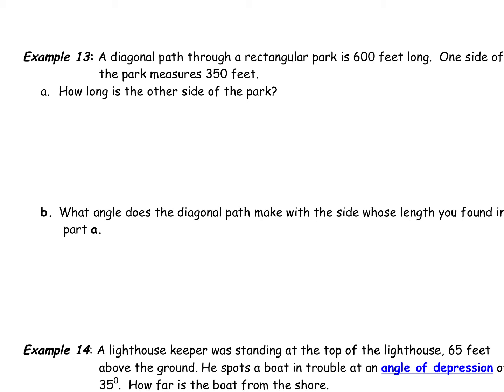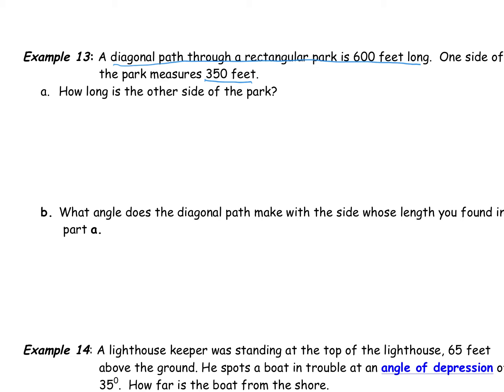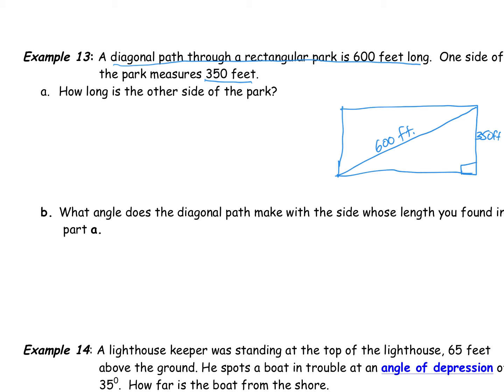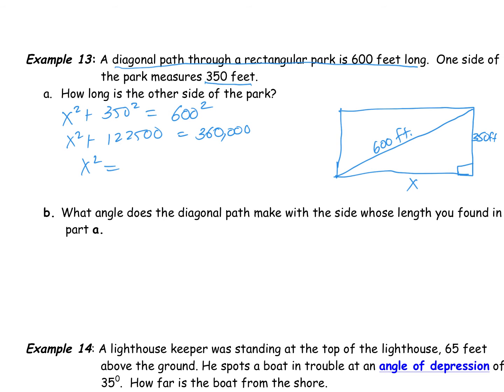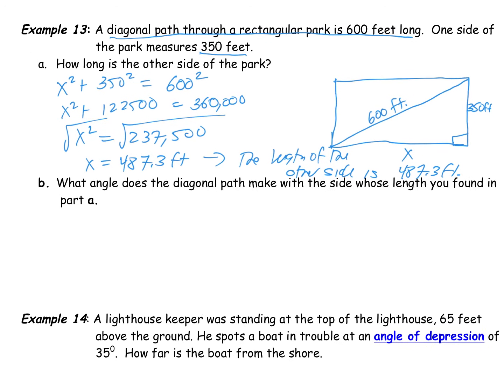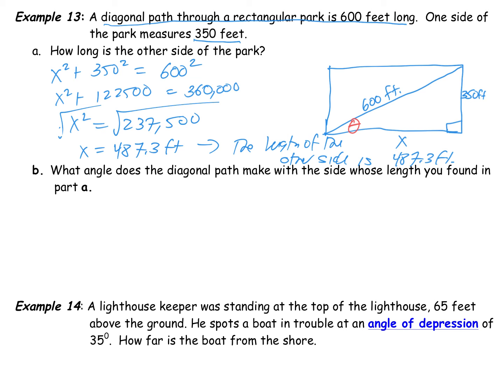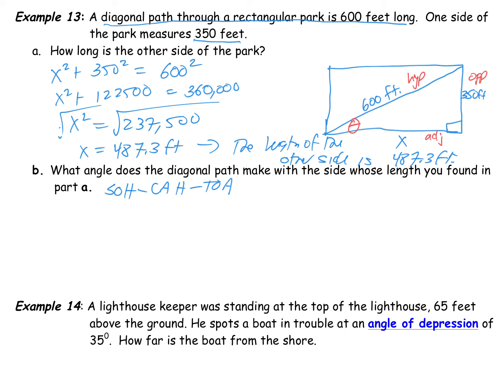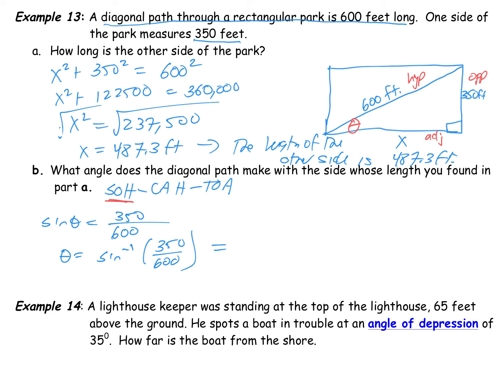Notes 6.2 Ex 13 - Right Triangle Trig. Application